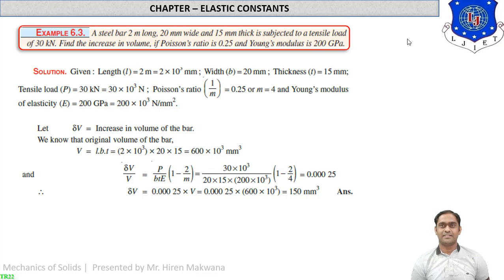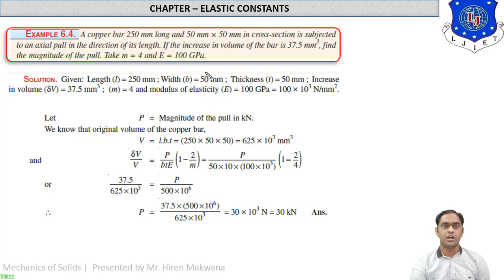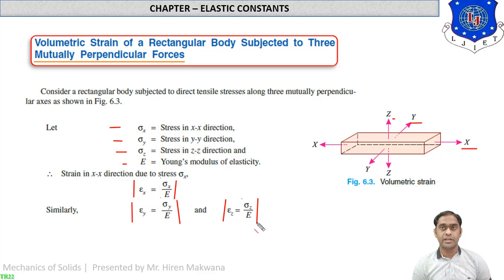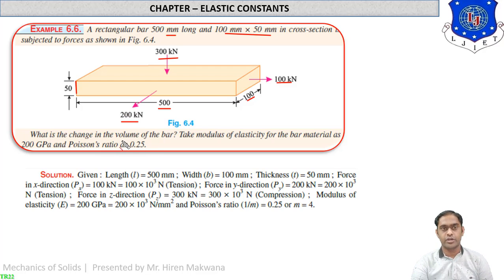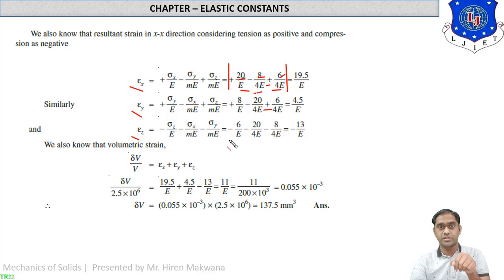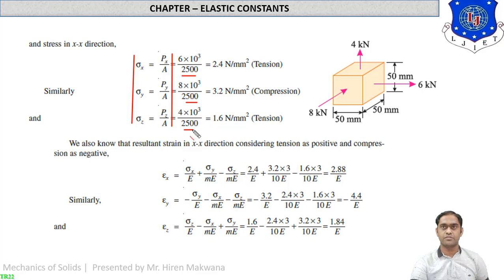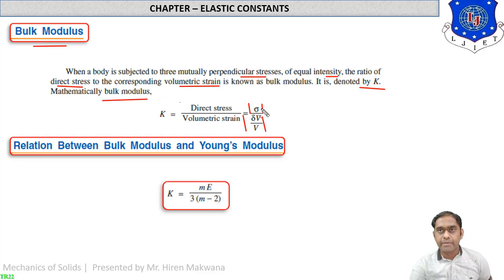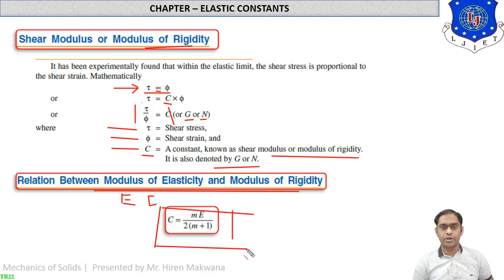LECTURE - 63 | ELASTIC CONSTANTS | PART - II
REF : STRENGTH OF MATERIALS BY R S KHURMI